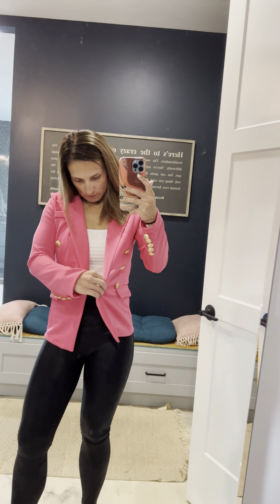Discover the Perfect Blazer for Any Occasion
Get ready to rock your fashion game with the perfect blazer that can be dressed up or down! This medium-sized blazer might run a little small, so make sure to grab the right size. It comes with buttons that add a touch of mystery, and the hot pink color and intricate details make it a must-have for your wardrobe.